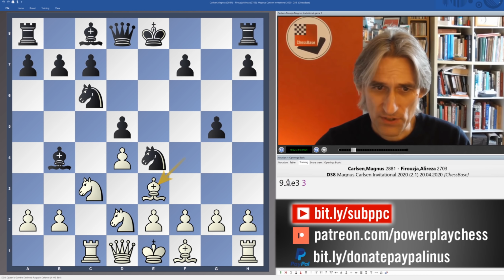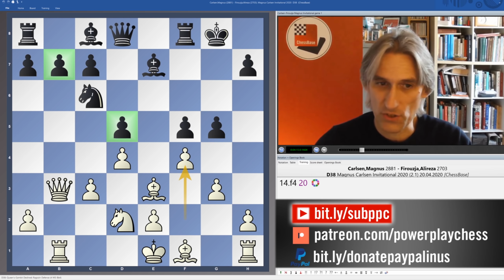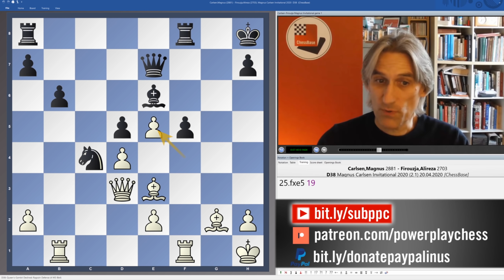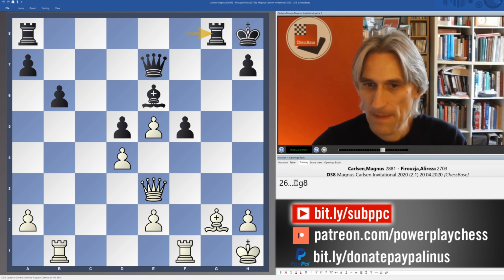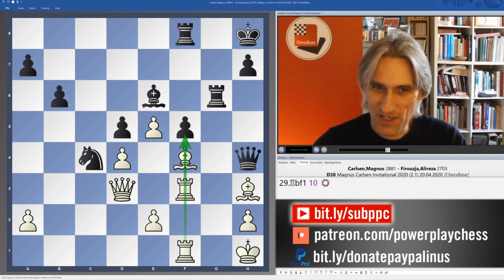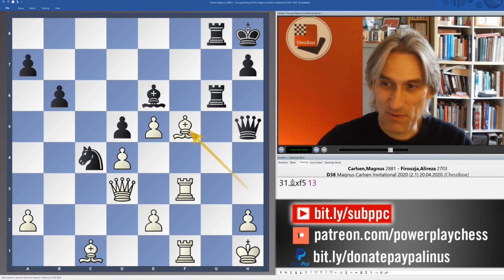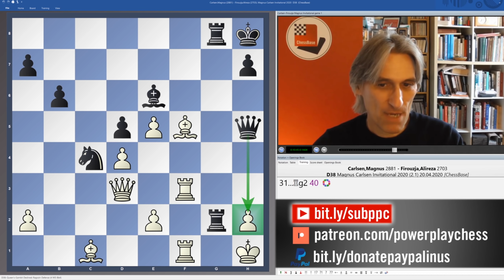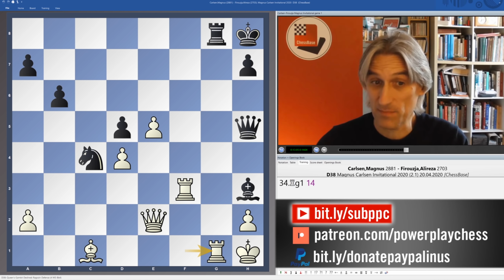Carlsen vs Firouzja Game 1 | Magnus Carlsen Invitational Round 2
Grandmaster Daniel King looks at the game Carlsen vs Firouzja of the Magnus Carlsen Invitational 2020.